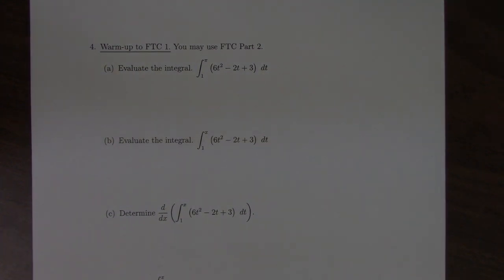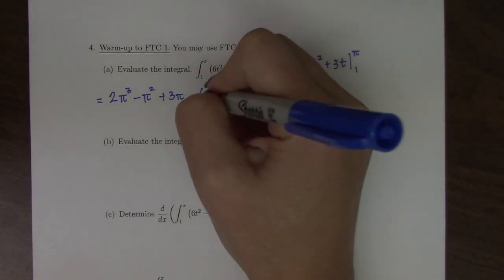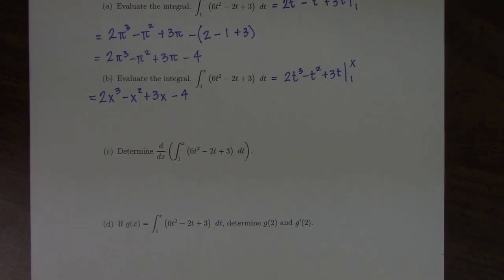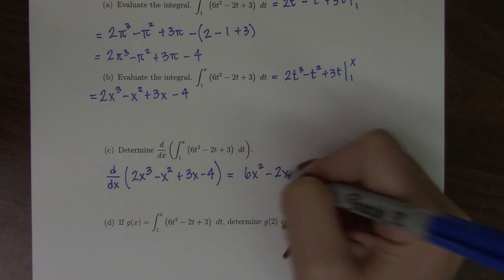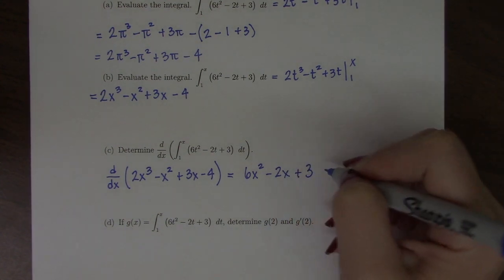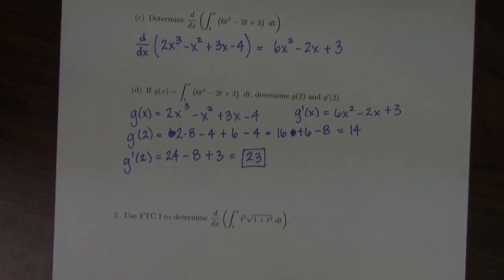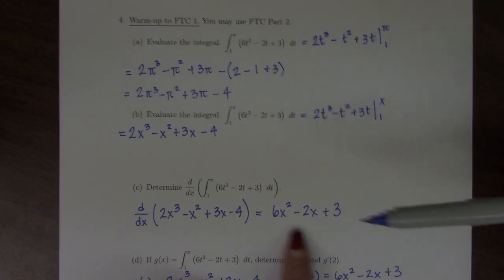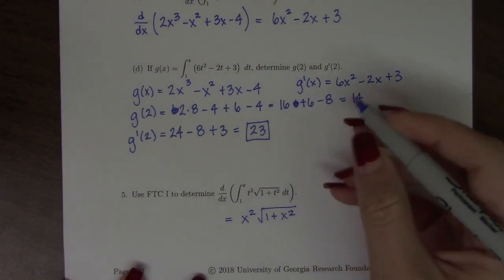E5 Problem 4 5